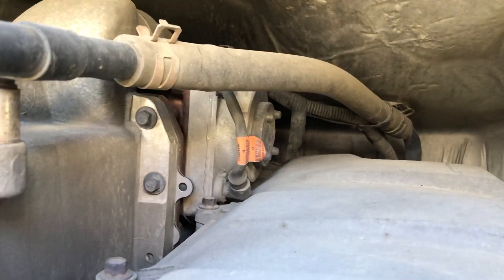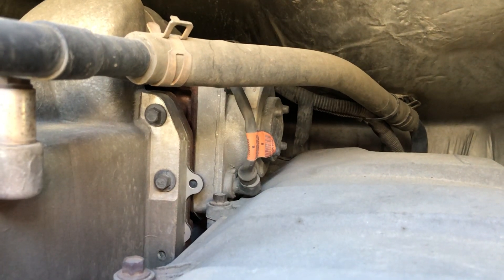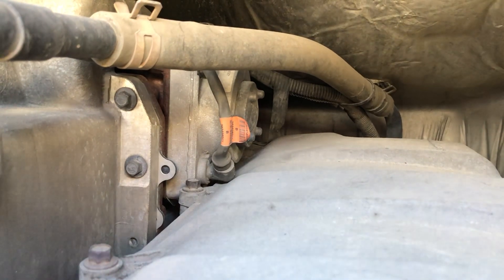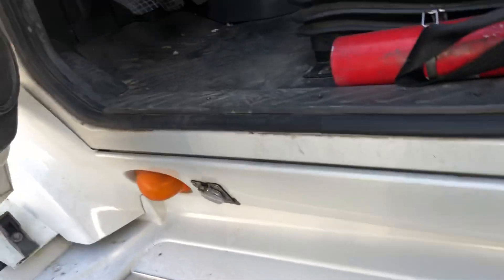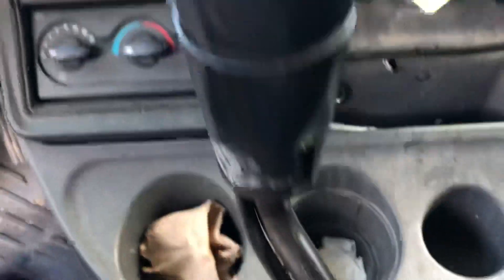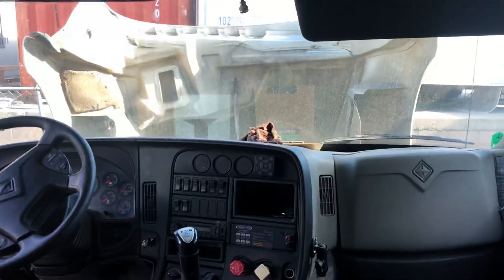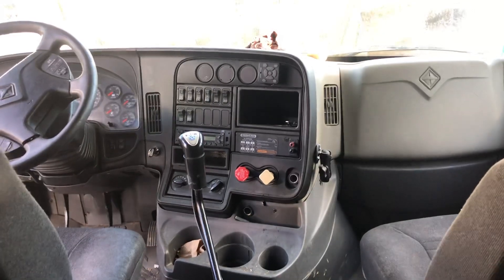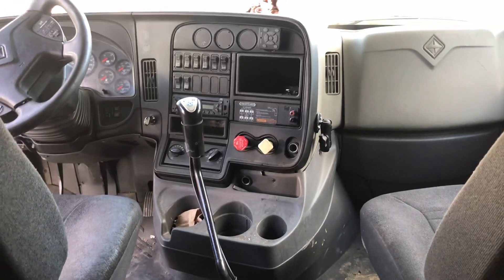Maxxforce 13: EGR valve replacement. Update 1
Today we are going to remove the Maxxforce EGR valve and I am going to show how the trucks looks before the job. In the next update I will show after removing everything so you can see it closer. It will NOT be an easy task but we are here to learn. Do you think is the worst EGR location? Or even the whole engine is a failure?

This is a Maxxforce 13 year: 2011. It may apply for older and later models. 2010 thru 2013.